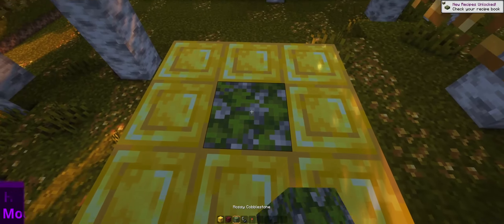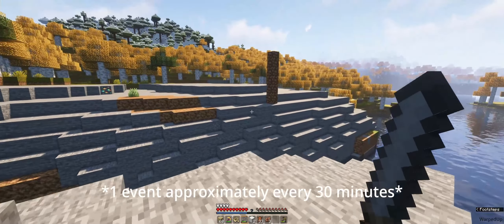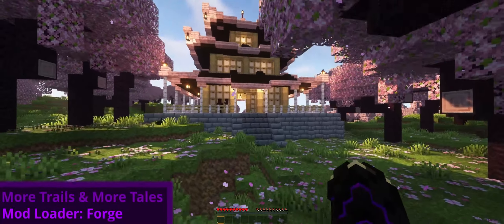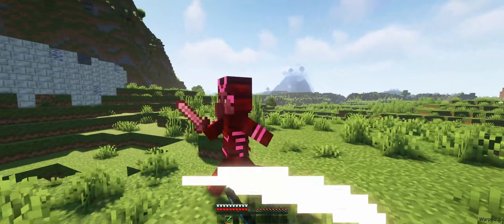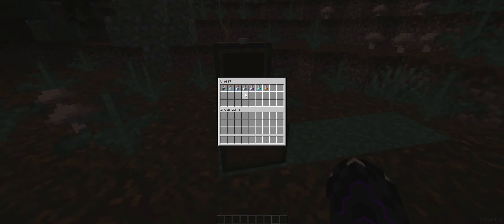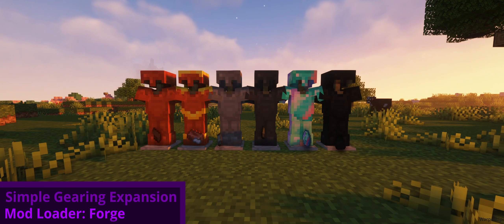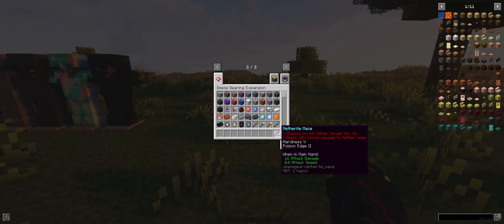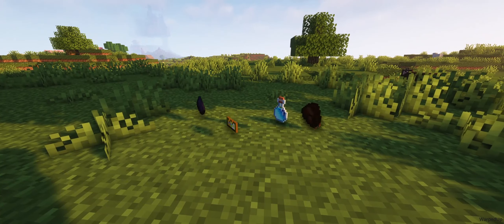Top 5+ New Minecraft Mods For 1.20.1 [Forge/Fabric]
Hey, my fellow human beings!
Today, we'll look at 9 unknown mods with less than 700 downloads, available for the latest version, 1.20.1.
These mods deserve far more recognition than they previously have so go check them out if you find them interesting.
Links to the mods are as always, below:

⊿Mods:
Recipes Refreshed PLUS:

⊿Shader:
Complementary Shaders

⊿Music
Target Fuse - French Fuse

⊿Timestamps
0:00 Intro
0:21 Recipes Refreshed PLUS
0:45 Brewing Helper
1:03 Him
1:30 Stews' Up
1:49 Labyrinth
2:11 More Trails & More Tales
2:36 Aspects Brewery
2:54 Salju's Quill
3:19 Simple Gearing Expansion